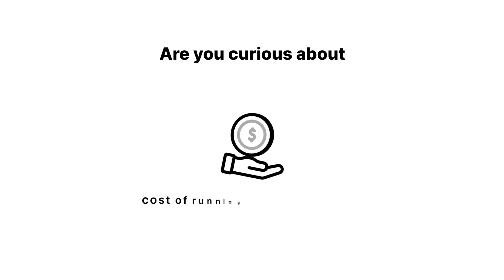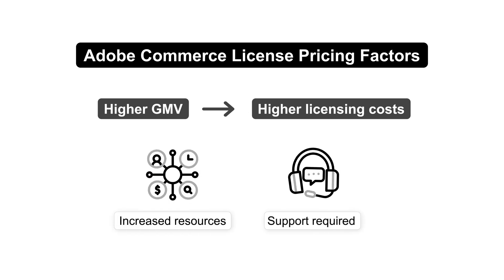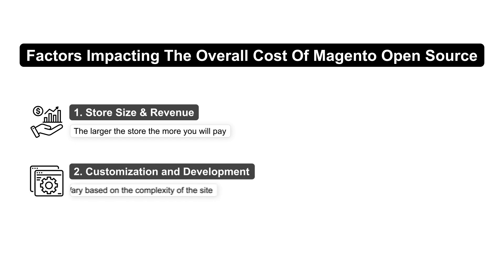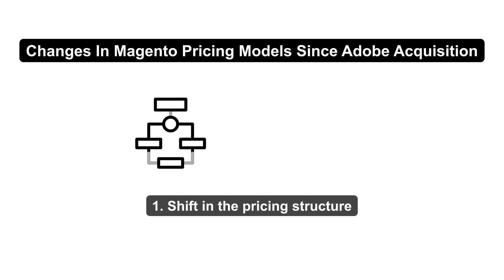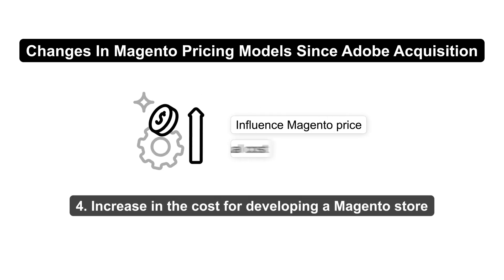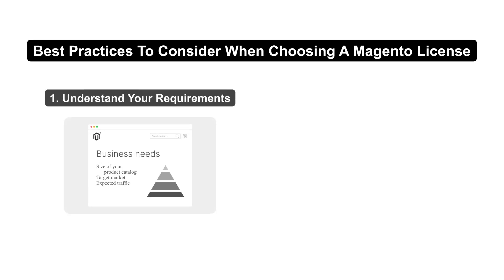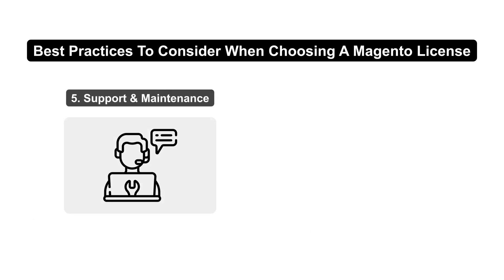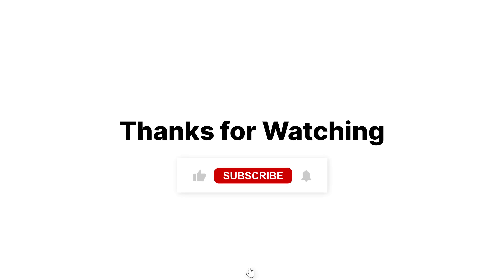Magento Website & Commerce Pricing of Magento License Cost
Whether you're using Magento Open Source or Adobe Commerce, understanding the different pricing factors helps make informed decisions.
In this video, we will break down the various components that impact the cost of a Magento store.
We will also discuss how factors like Gross Merchandise Value (GMV) and Average Order Value (AOV) play a role in determining your costs.
What's Covered in the Video:
Adobe Commerce License pricing factors
Factors impacting the overall cost of Magento Open Source
Changes in Magento Pricing models since the Adobe acquisition
Best practices for choosing a Magento license